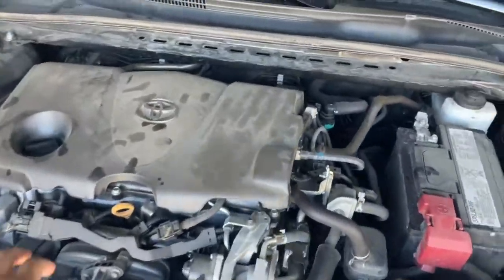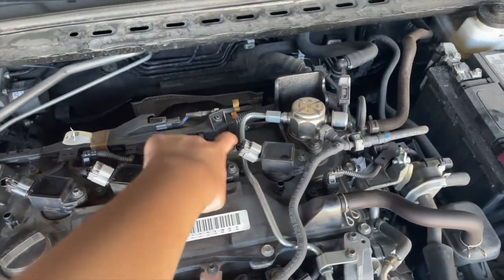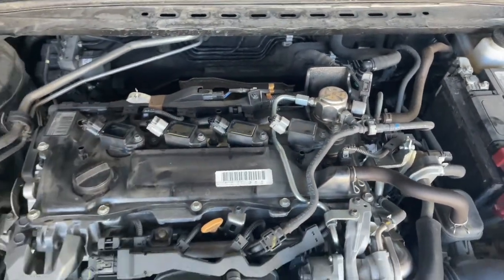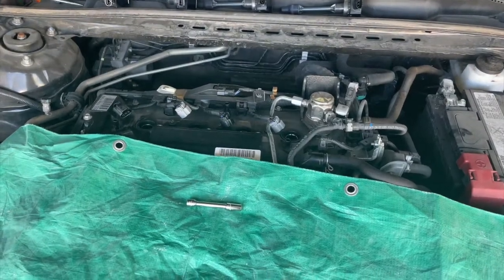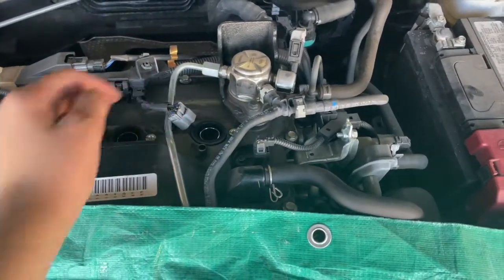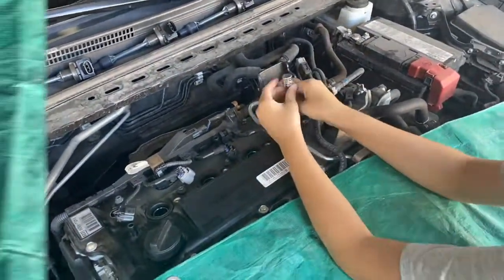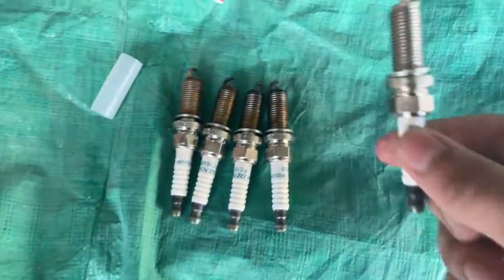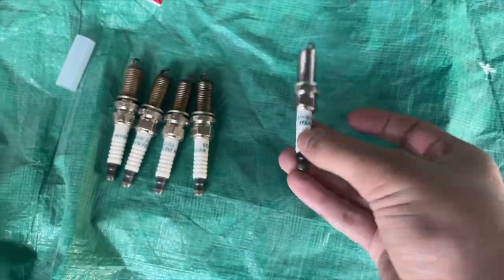DIY Gen 8 (2018-Present) Toyota Camry Spark Plug Replacement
Hey guys in this video we change the spark plugs on a 2019 Toyota Camry. This process only works on the 2.5 liter I4, and for the 2018-Present 4 cylinder Camry only. The spark plugs that had previously been in the car had not been replaced before and they were really old and dirty.